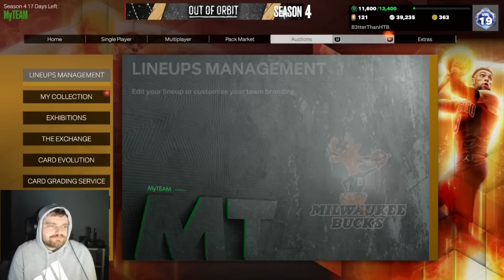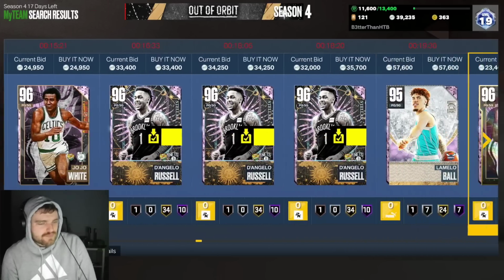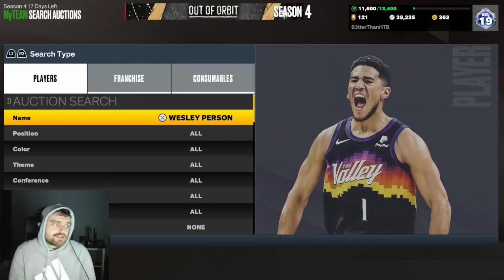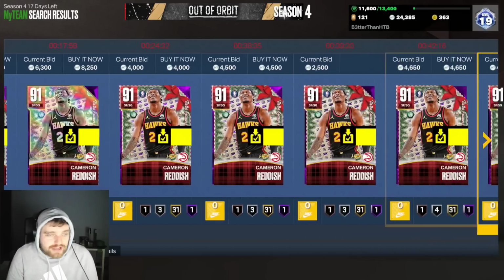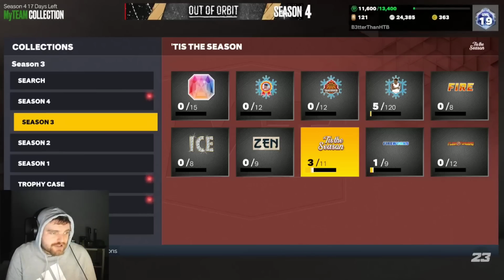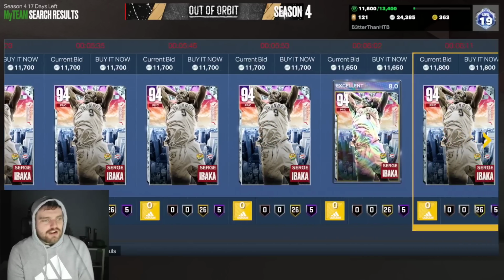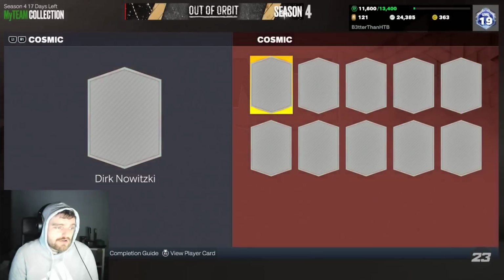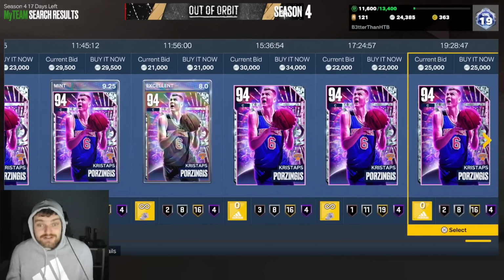The BEST VALUE Cards you NEED to Buy in NBA 2k23 MyTEAM!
The BEST VALUE Cards you NEED to Buy in NBA 2k23 MyTEAM! This video is going to be a gameplay of nba 2k23 myteam. we talk about the best players in nba 2k23 myteam as well as some of the best value players in nba 2k23 myteam. we will be doing gameplays and player reviews on this channel

in this video we talk about the top 10 budget cards in nba 2k23 myteam. in this video we talk about the top 10 most overpowered players in nba 2k23 myteam for under 10k mt